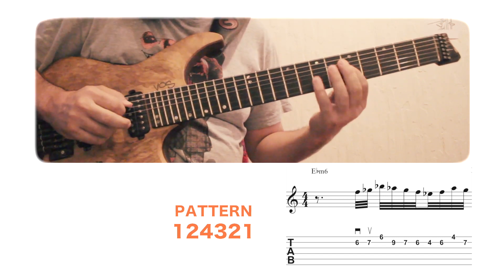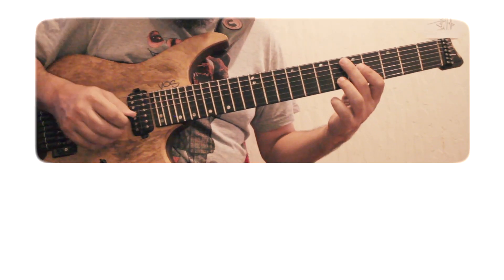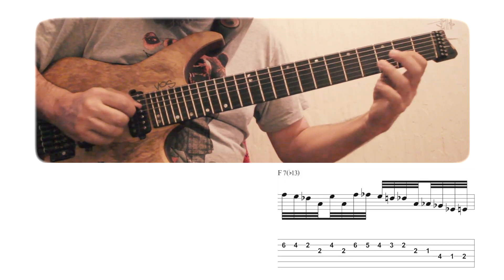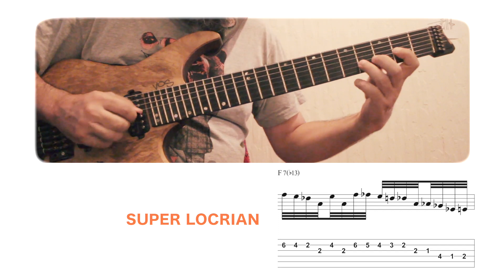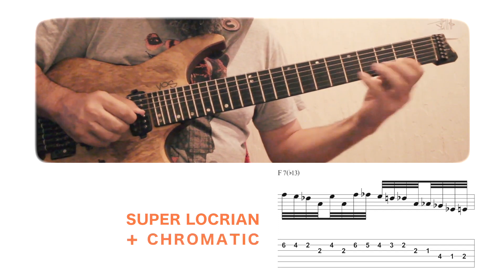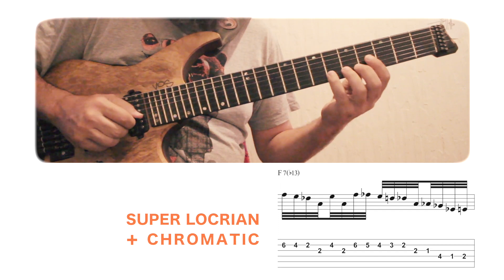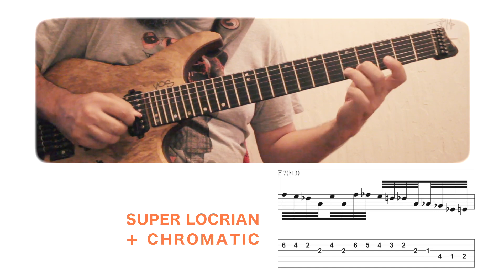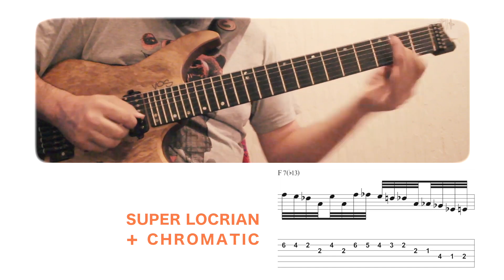Jonathan Kreisberg - Autumn in New York Lick 3 (Analysis & Exercises)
In this video I show you a lick played by Kreisberg in Autumn in New York, live version (2007, Finland). Also, I analyze the harmonic resources from the lick, and play 2 original exercises based on the lick.